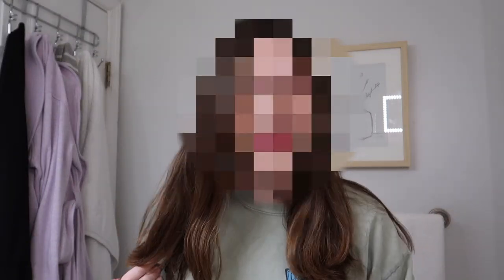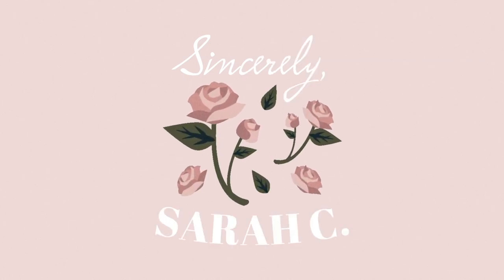I cut my own CURTAIN BANGS!! ✂️